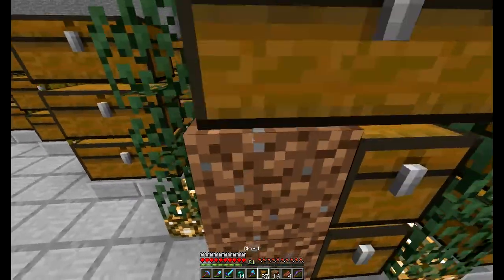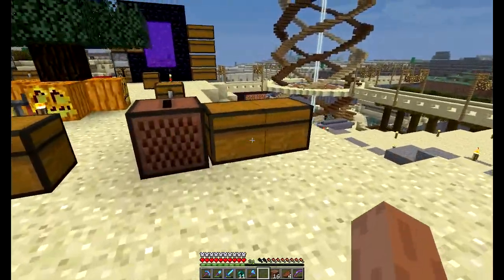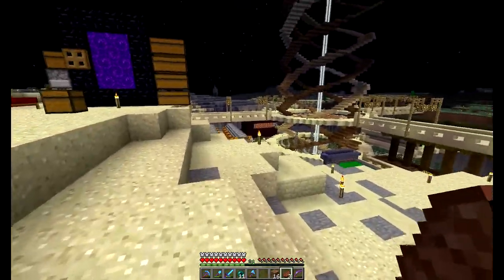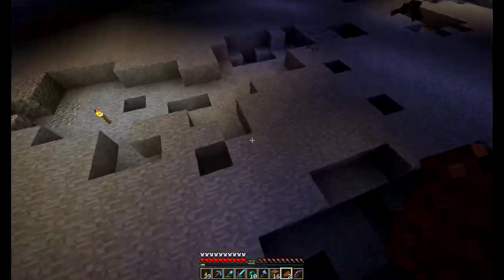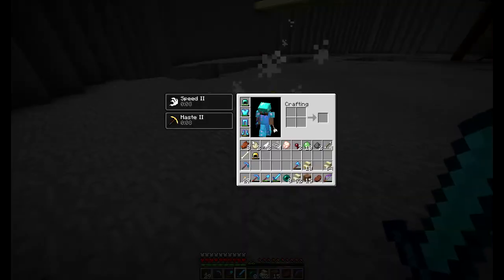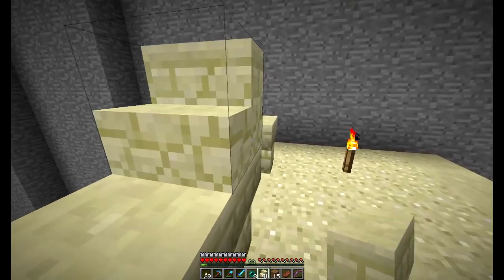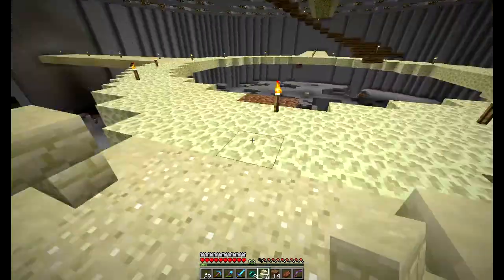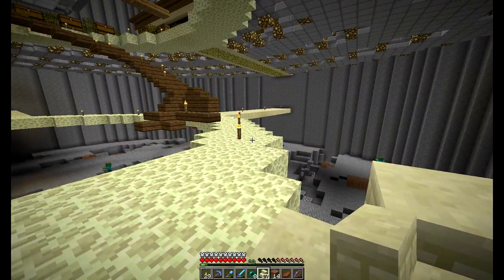Minecraft Let's Play SMP - Episode 62 - Computer Troubles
Information ­

This is a white-listed server owned by me and hosted
I am not currently accepting applications, so asking would be a fruitless action.

Useful Links

Intro & Outro

The music was added by me.
Second part: Break Down the Shame by Black Skyline and is used with written/typed permission from the band.

The outro was made entirely by me:
Song name: Burn Alive (Skullee Remix)
Artist: Apparitions
The musical genius was used with direct permission from the band.